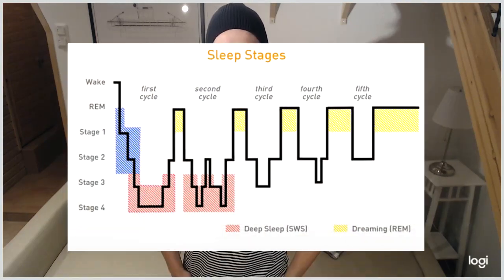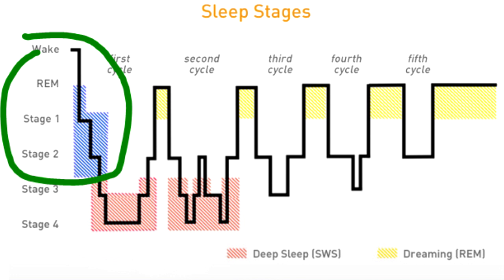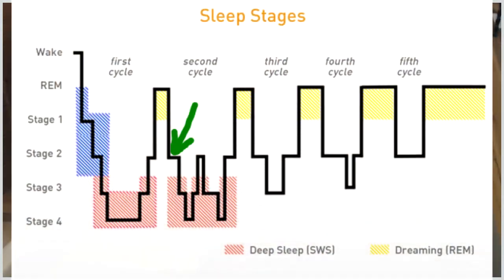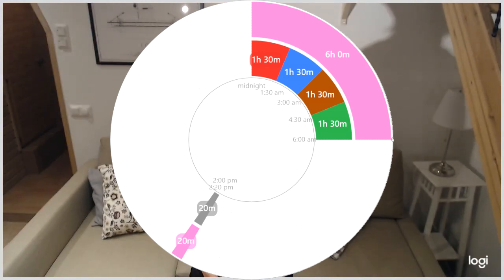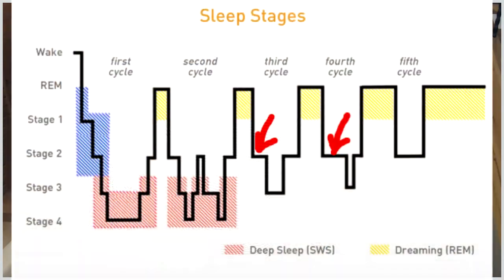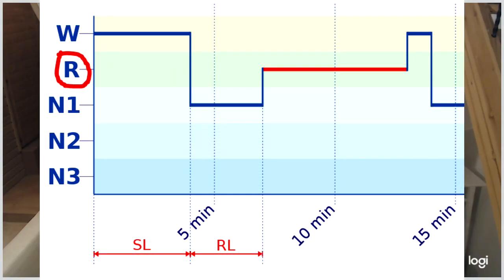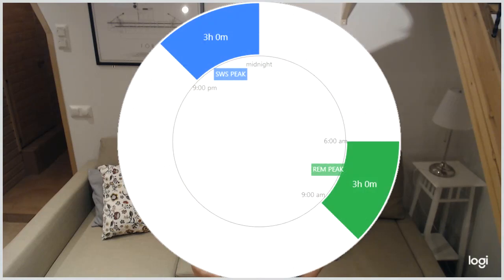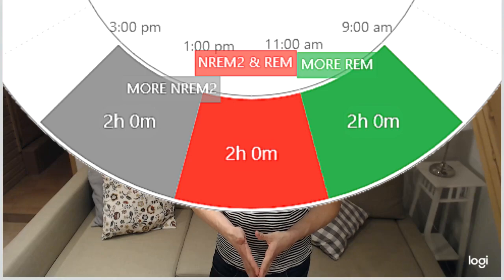Sleep cycles and naps - [sleep education]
Learn to understand sleep cycles and naps in this video, where sleep cycles are explained simply. You also learn about how the architecture of naps is altered from attempting polyphasic sleep patterns. This is a sleep educational video where the structure and lengths of sleep cycles in terms of sleep stages are detailed. The most beneficial waking times are also explained.

Naps starting with a “watchdog mode” until enough sleep pressure is gained to turn it into vital sleep is explained. Ideal nap lengths are covered and emergency survival mechanisms when sleep deprived are shown.

Sleep cycles how do they work? Find out here!